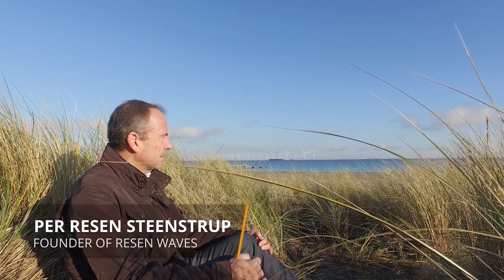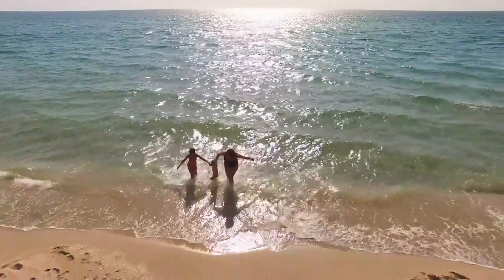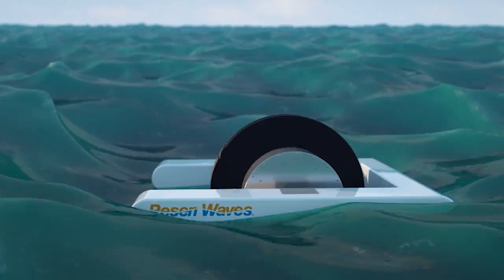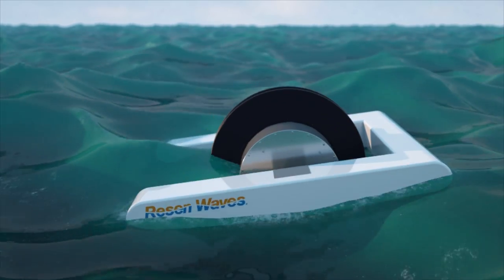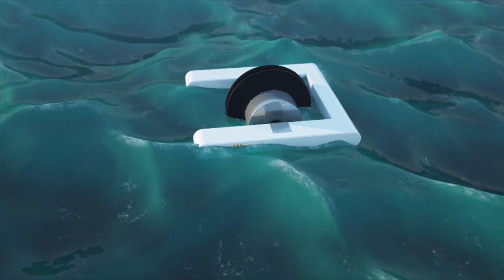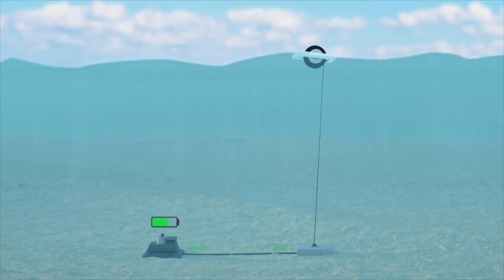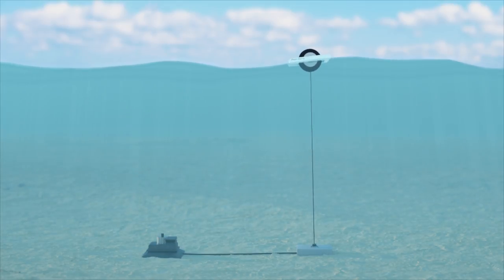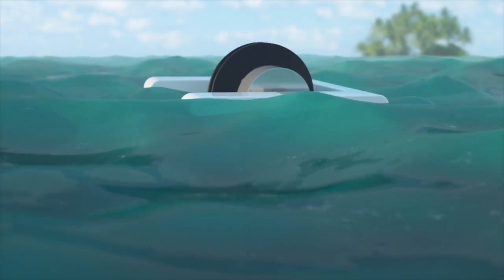Resen Waves | Introducing the Smart Ocean Buoy